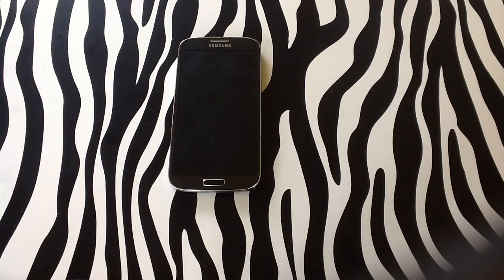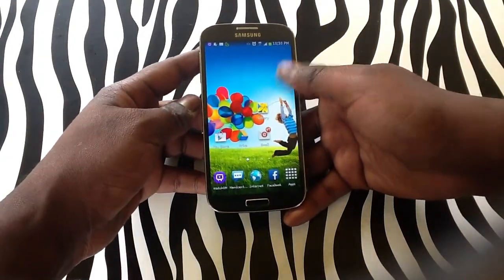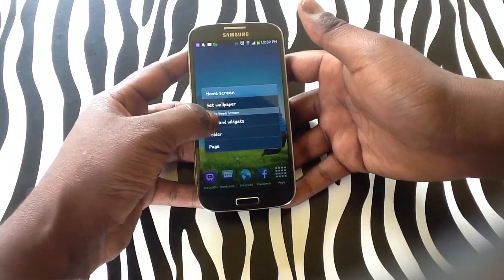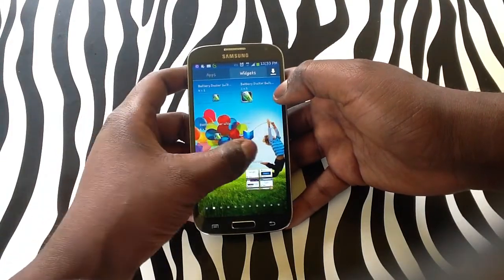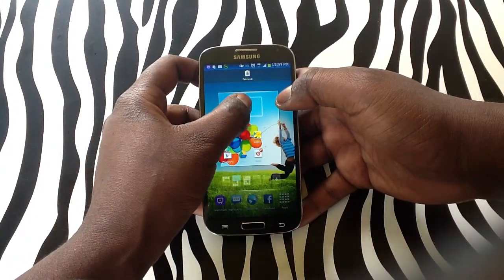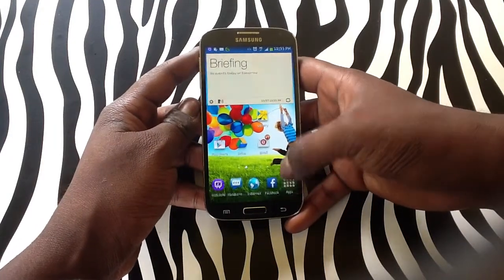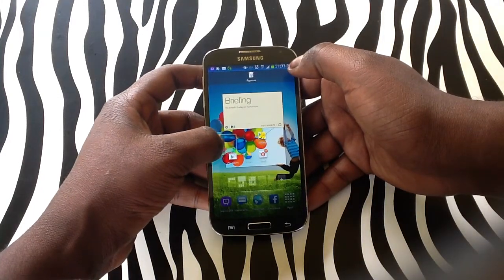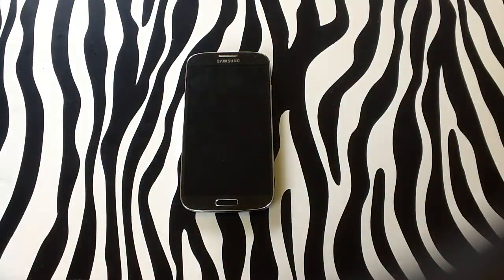How to Use Widgets on Samsung Galaxy S4